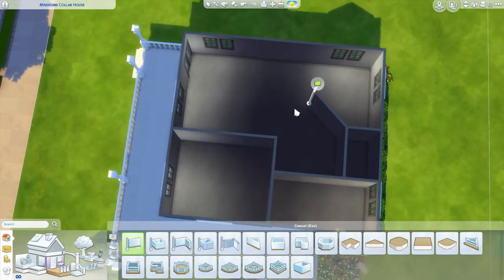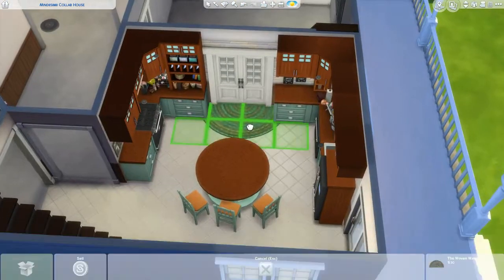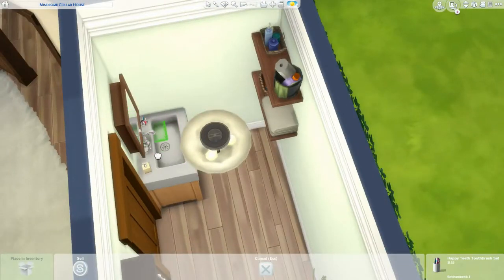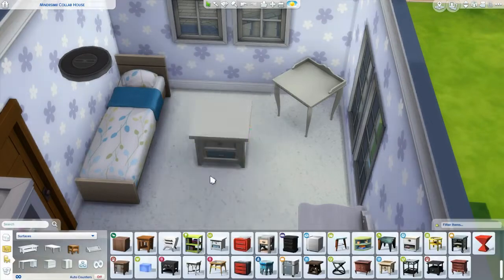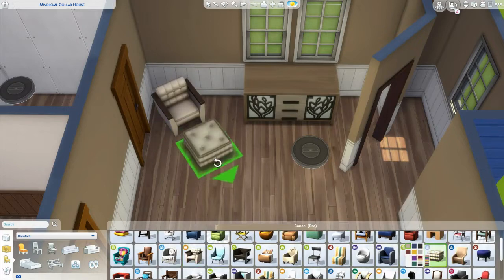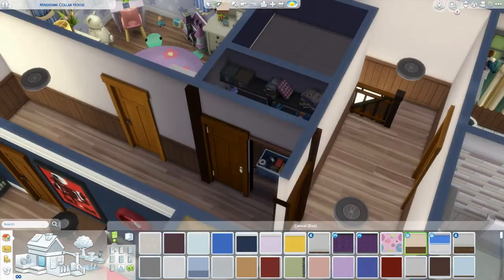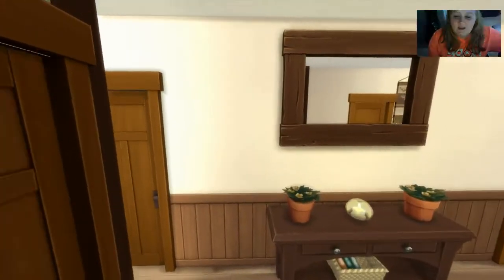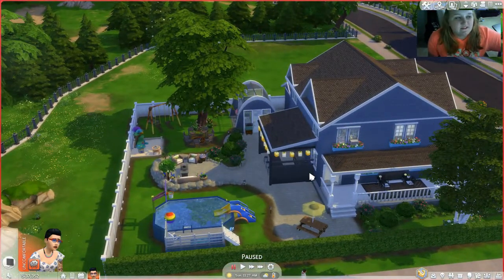Here it is! Simple Blue - Collab with Abbsthesimmer! Face-cam at end!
Hey guys! I had so much fun doing this collab with Abbsthesimmer! She built the house and I furnished it! Be sure to follow her on Twitter and check out her YouTube channel to see the making of the home! Special thanks to Abbs for being my first ever collab!

Ending song is called Corporate Motivational

I use VSDC to edit and record this video!

DONT FORGET TO DOWNLOAD THIS LOT ON THE SIMS 4 GALLERY UNDER MY ID NAME - MINDII1990